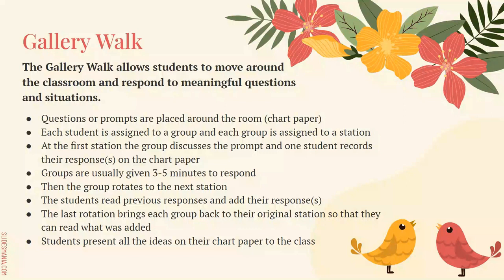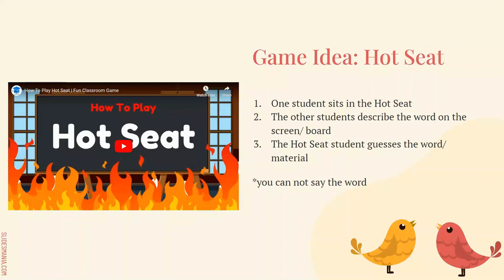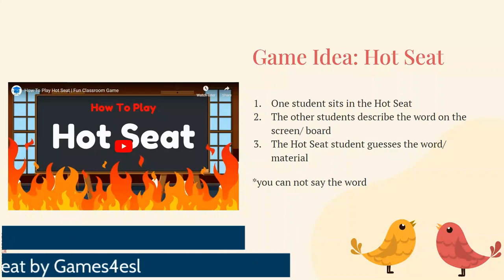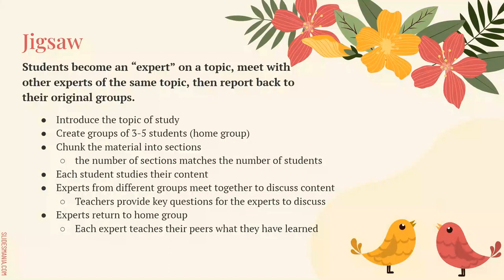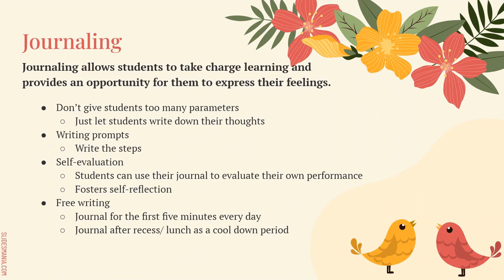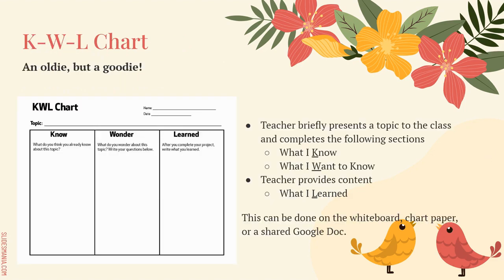Classroom Activities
Planning activities in your classroom.